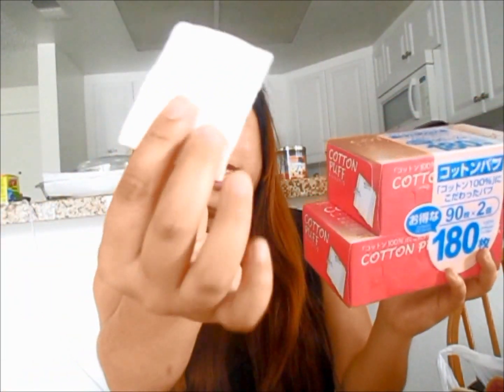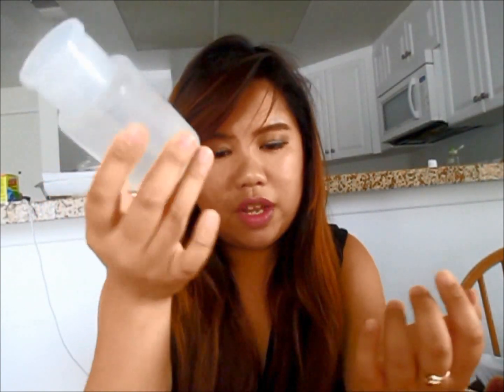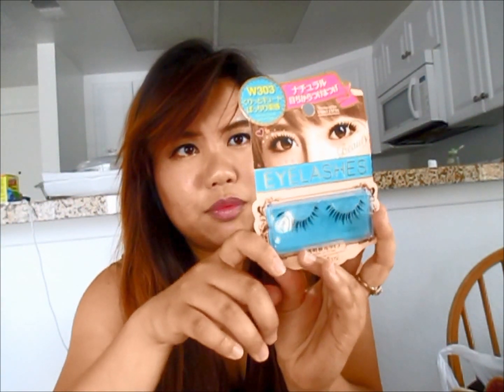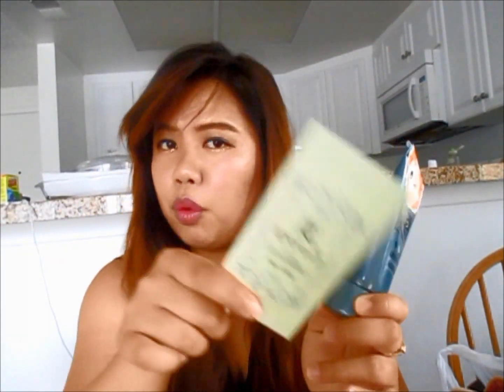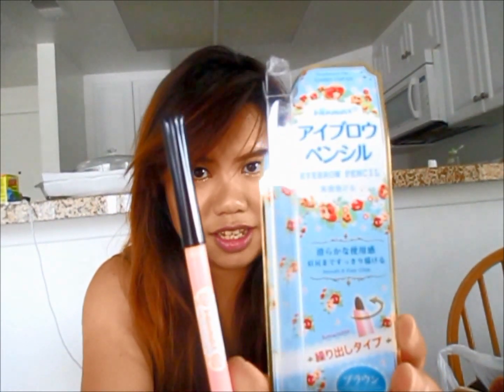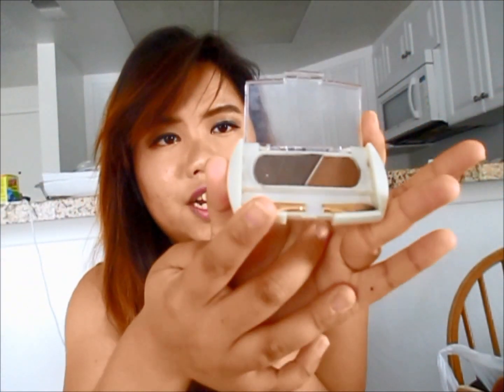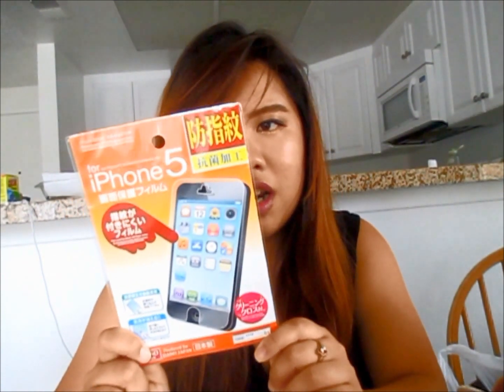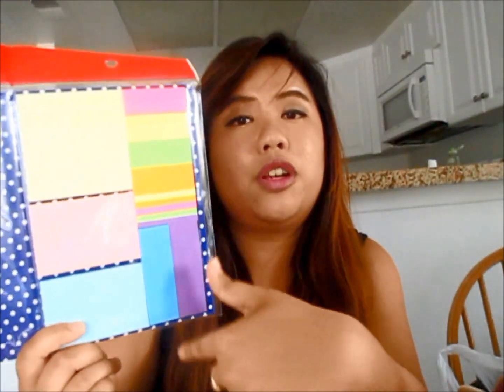Best Beauty Products in Daiso ( Daiso Beauty Must Have)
Here are some of my favorite beauty products in Daiso, that I wanted to share with all you guys. They are very affordable, and these items work really well! Hope you enjoy the video! Please tell me what are your favorite products/beauty products from Daiso?